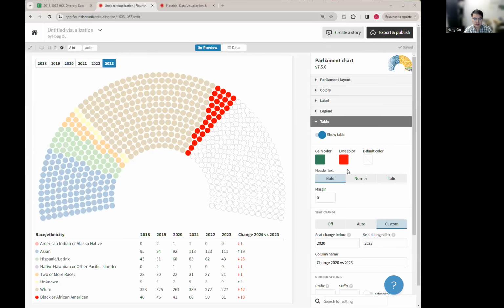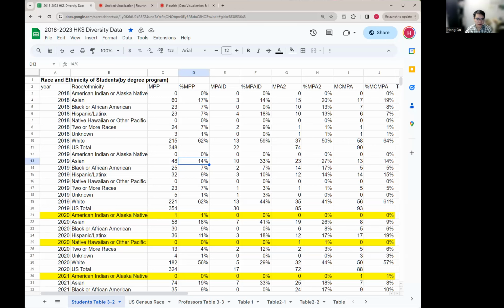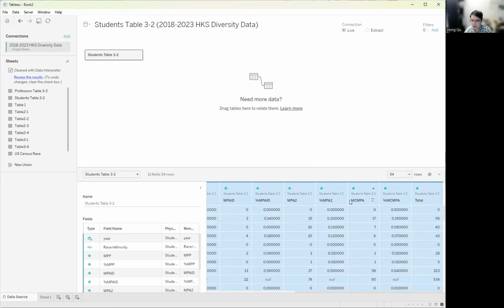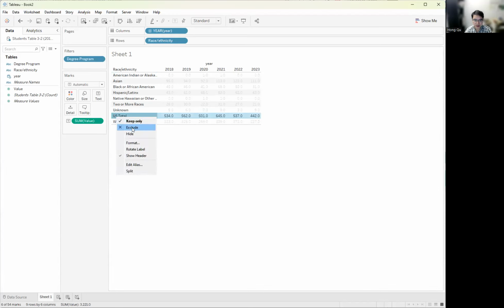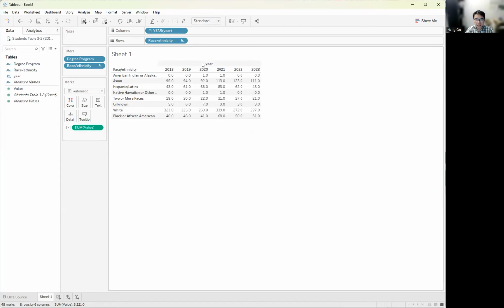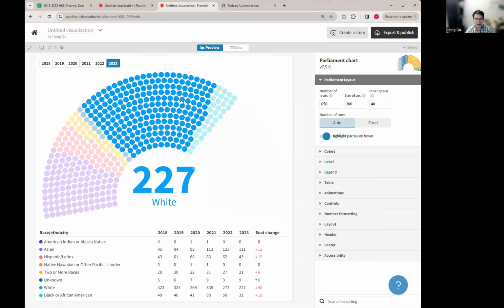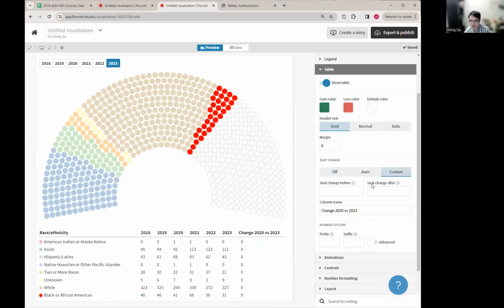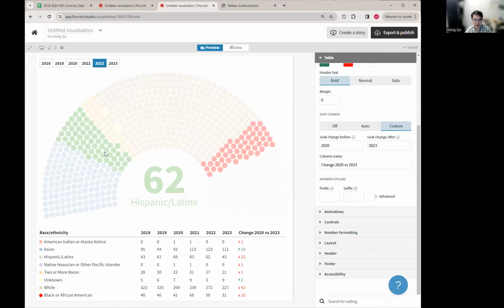HKS Diversity parliamentary chart